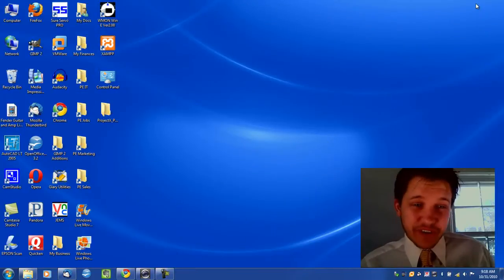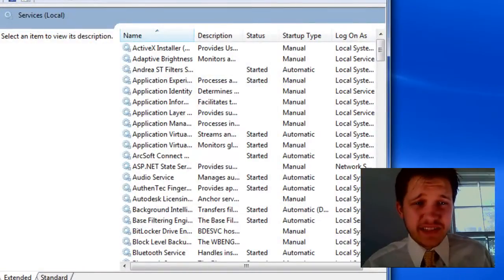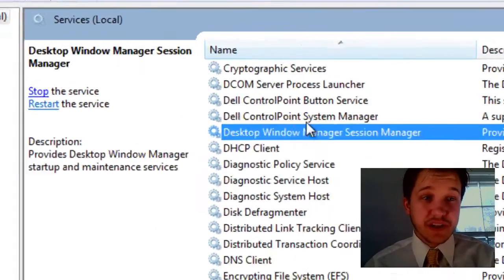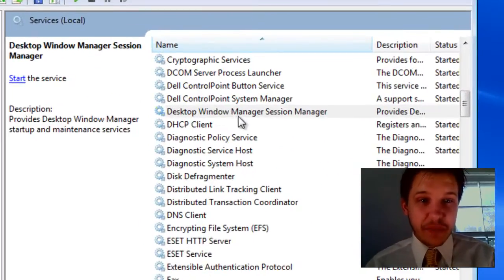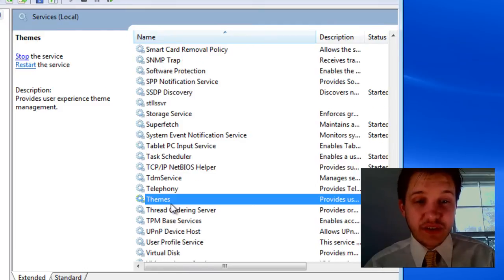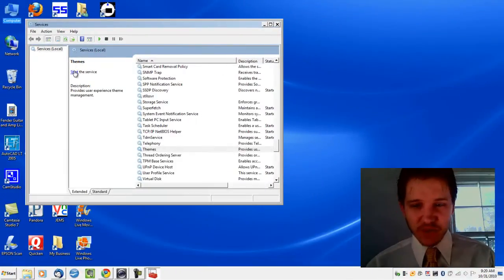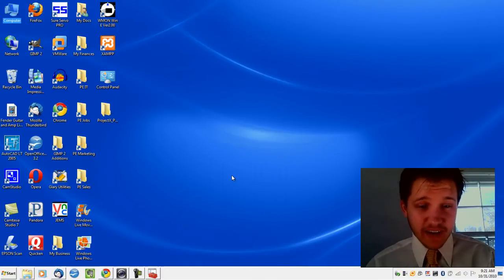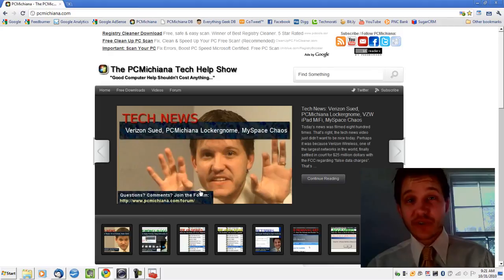How To Disable Windows 7 Aero Effects and Themes (2022)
There are a number of ways an individual can disable both the Aero Effects and Themes on the Windows 7 operating system.  This video goes straight to the source of the themes by disabling the services directly.  Many individuals will go through the desktop personalization, others through the computer properties window.  Disabling the services instead of the effects will ensure the theme with not return without you enabling the service and also save processing power by not running a service that is no longer required.

Unfortunately, many individuals get it in their head that there is only one way to do this.  This method is one of many, so if you find an alternative method to disable these services, but still get the same effect, simply stick with what you originally went with.  The Windows 7 Aero Effects rely on a service called the "Desktop Window Manager Session Manager", this service handles the transition from older software that only supports the older operating system themes into the new Aero Effects theme.  Since we are planning on disabling Aero, we no longer need this service.

Properly Disable Aero Effects and Themes Services on Windows 7:

1. Click on the 'Start Button'.

2. In the run box, type 'services.msc' and press enter.

3. When the list of services show up, scroll down to 'Desktop Window Manager Session Manager' and select it.

4. Click 'Stop' in the upper left hand corner to stop the service.

5. Right click on the 'Desktop Window Manager Session Manager' service.

6. Select 'Properties'.

7. Change 'Startup Type' to 'Disabled'.

8. Select 'Apply'.

9. Click 'Ok'.

10. Scroll down to 'Themes' and select it.

11. Click 'Stop' in the upper left hand corner to stop the service.

12. Right click on the 'Themes' service.

13. Select 'Properties'.

14. Change 'Startup Type' to 'Disabled'.

15. Select 'Apply'.

16. Click 'Ok'.

That's it!  You have successfully disabled the Aero Effects and Windows Themes for your operating system.  This tip will give a very large performance boost in just about every hardware area including processor, graphics card and memory.  Aero is a great tool, but it simply uses many resources.  Remember, you can always enable the services again down the line if you change your mind.